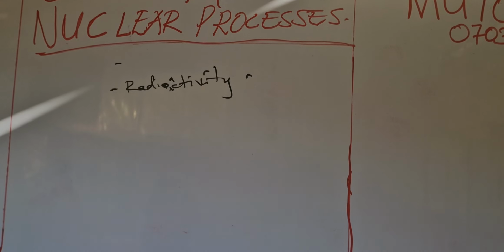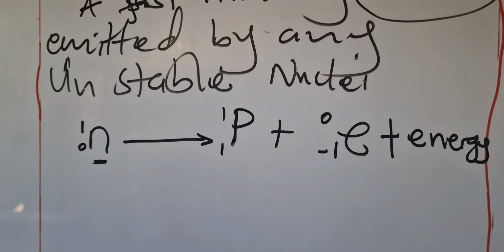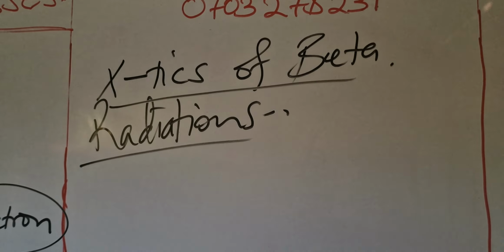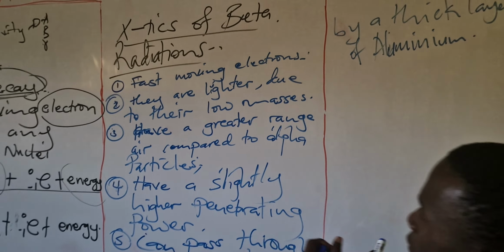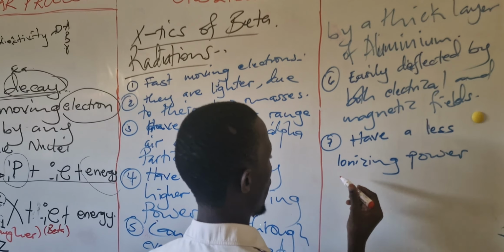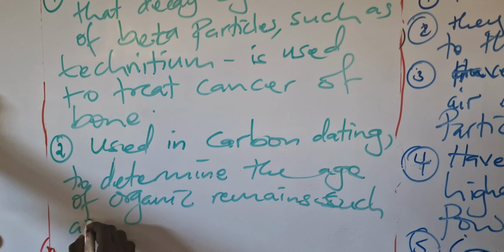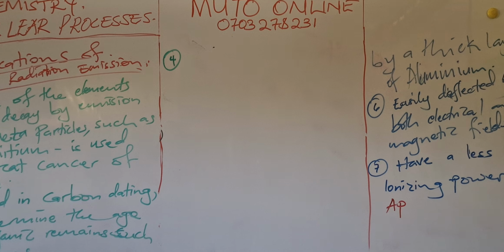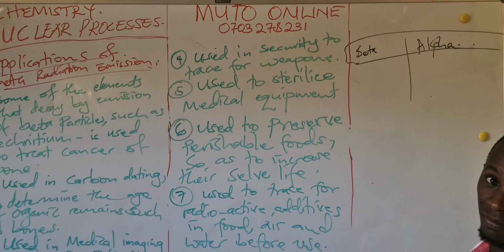Lsn. 3: BETA DECAY PROPERTIES AND APPLICATIONS IN CHEMISTRY NEW CURRICULUM